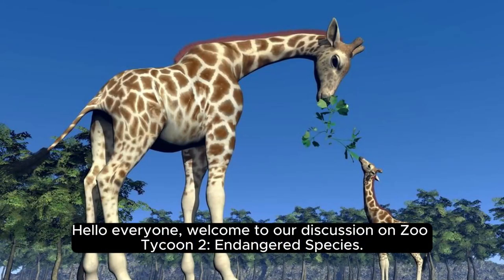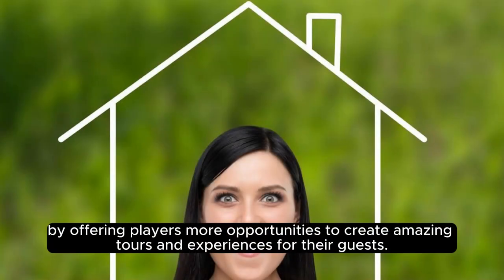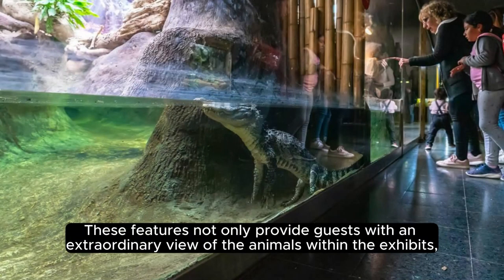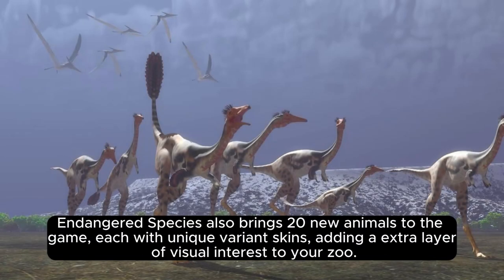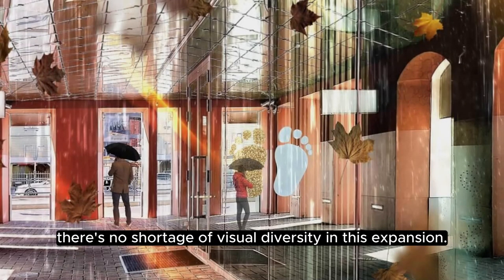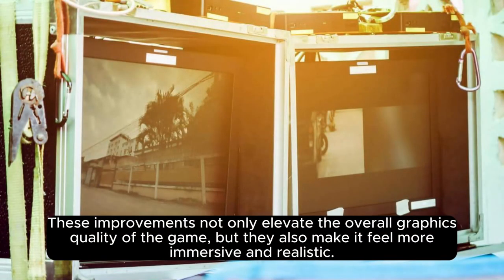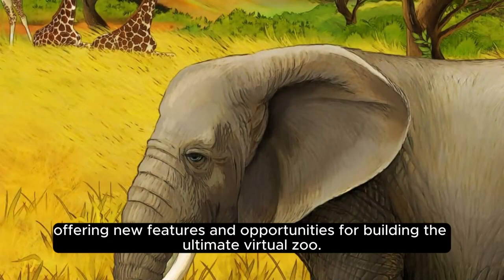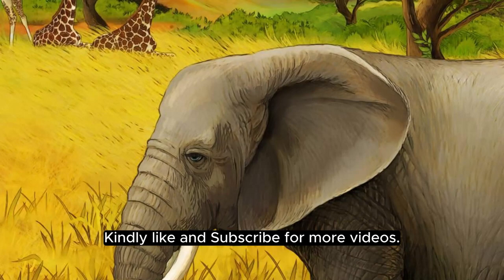Zoo Tycoon 2 Endangered Species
The "Zoo Tycoon 2: Endangered Species" is an expansion pack for the Zoo Tycoon 2 game, which adds a variety of rare and endangered animals to the gameplay. This expansion pack allows players to create and manage habitats for these exotic creatures, contributing to their conservation within the virtual zoo environment. The addition of endangered species in the game introduces the concept of wildlife preservation and the challenges associated with protecting vulnerable animal populations. The expansion pack received positive feedback for its educational and entertaining content, offering players the opportunity to learn about and care for endangered species within the game